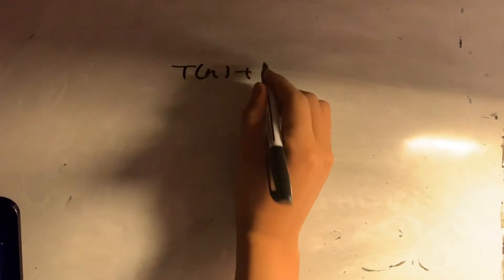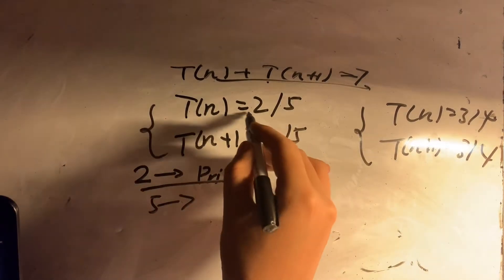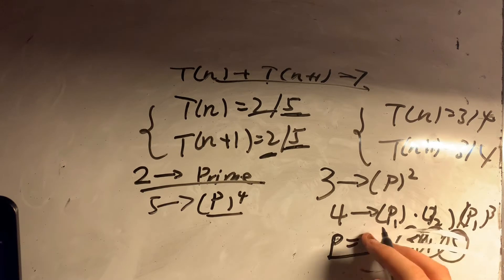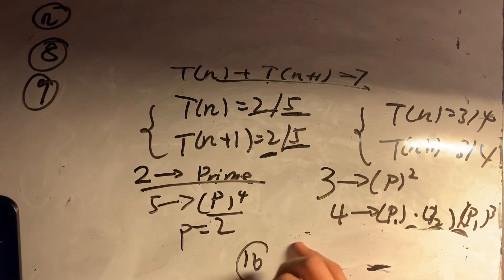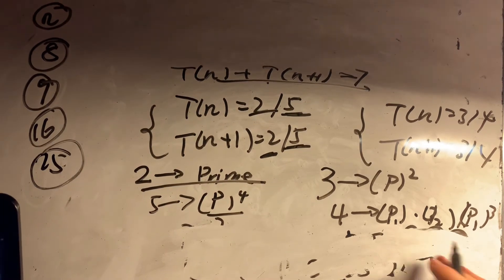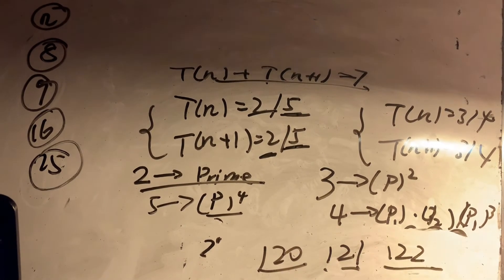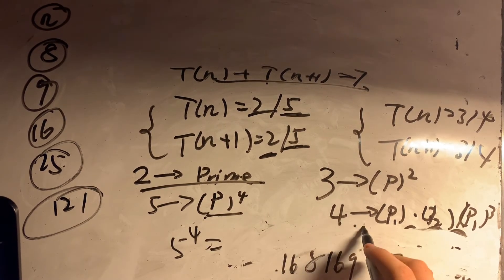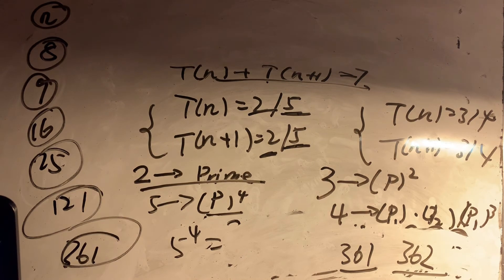AIME 2019 Problem 9 - Positive Integer DIvisor Problem